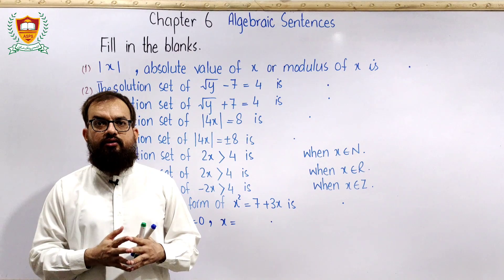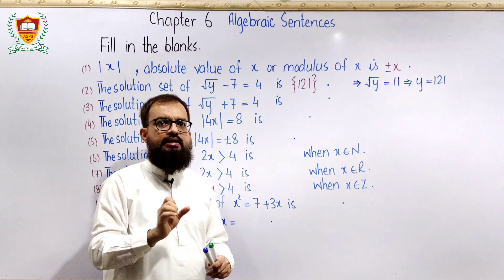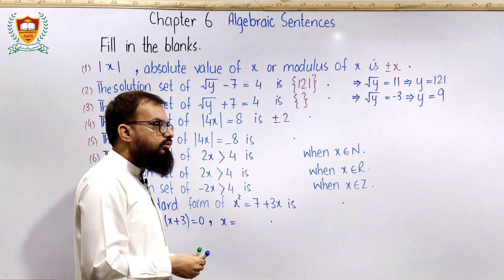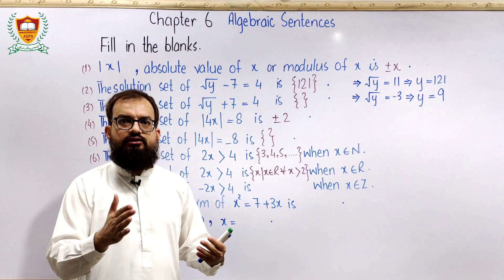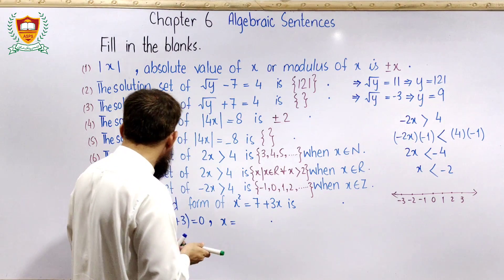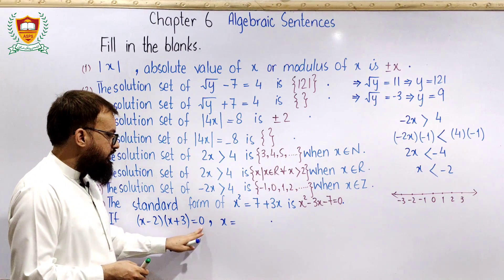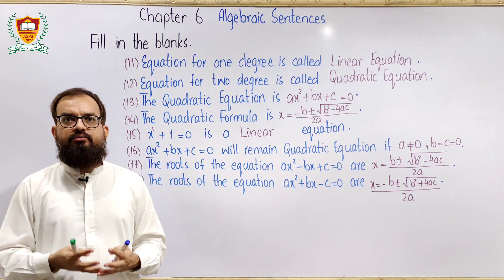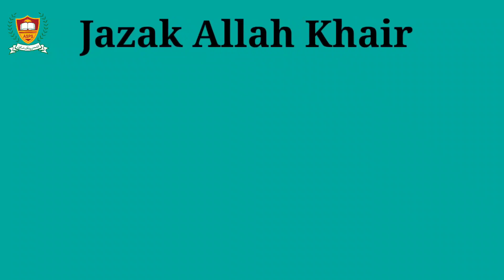Chapter 6 | Algebraic Sentences | Objectives | Sindh Board